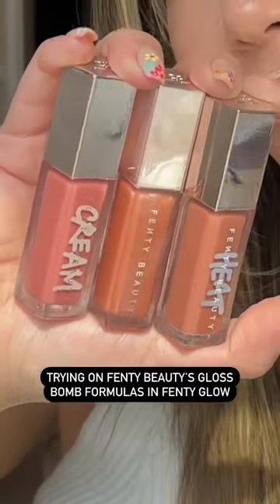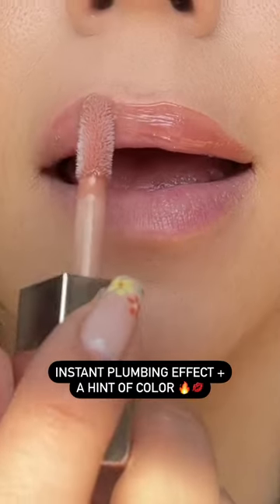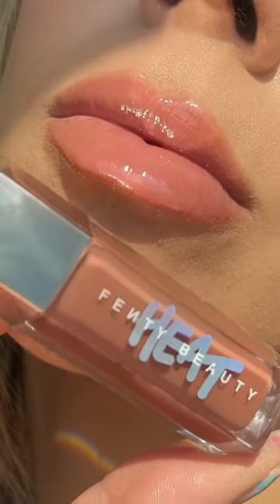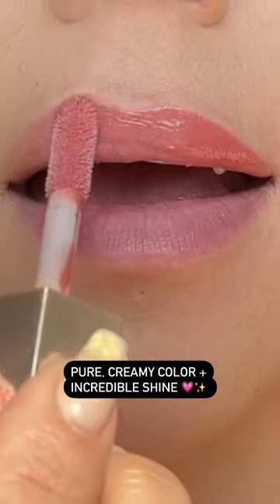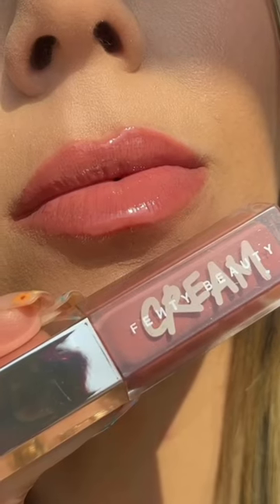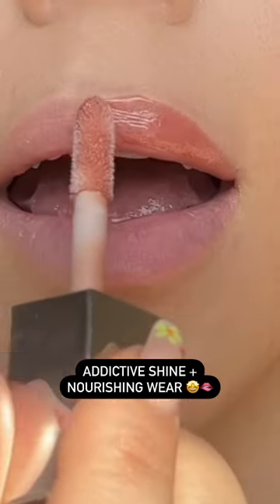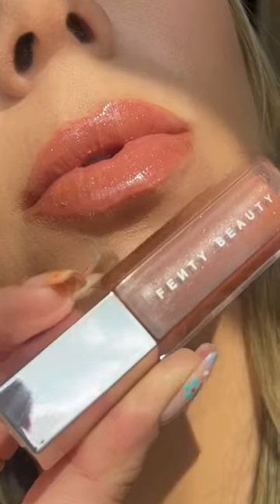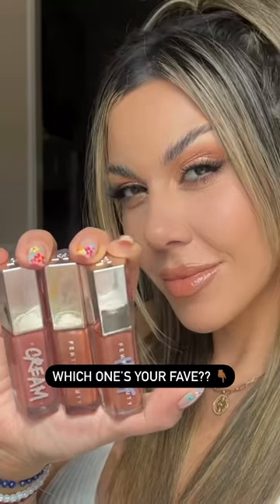Which Fenty Gloss Bomb Formula is for you?? 🤔👄 Know the differences 💖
The category is: Fenty Glow 🤩 Geena from the Fenty Beauty Artistry Team explains the difference between our 3️⃣ GLOSSBOMB formulas in the shade you know + love — ‘Fenty Glow’ 💫 GLOSSBOMBHEAT will give an instant plump job and a hint of tint ❤️‍🔥, GLOSSBOMBCREAM is a shimmer free formula that’ll give luscious color and deliver juicy looking lips 💦, and our OG GLOSSBOMB will give a soft tint and subtle shimmer ✨